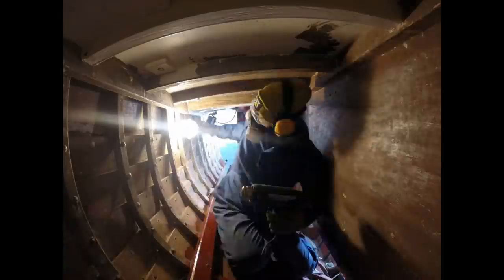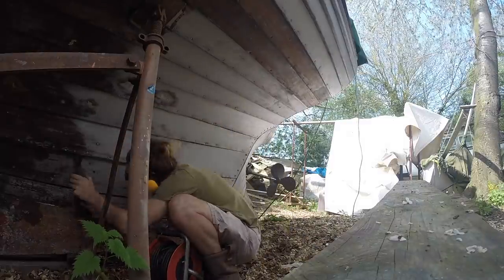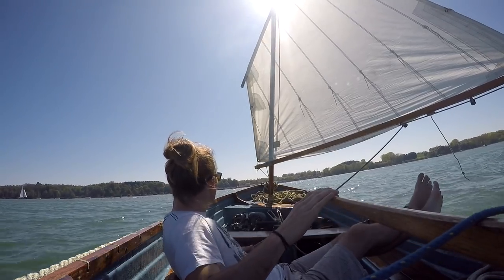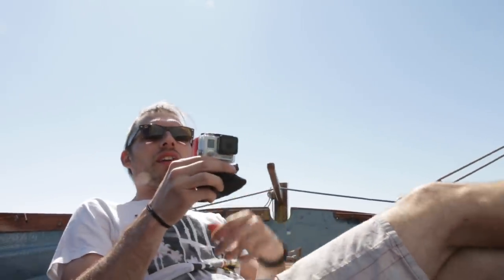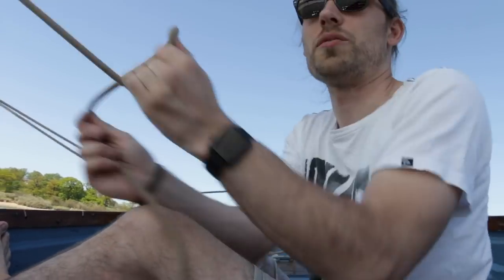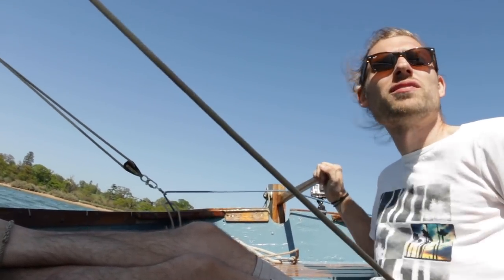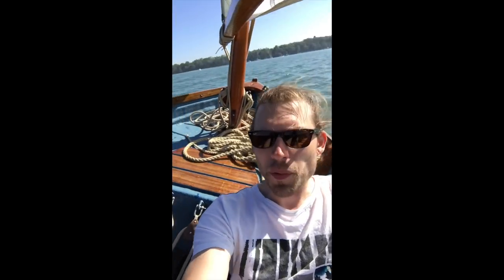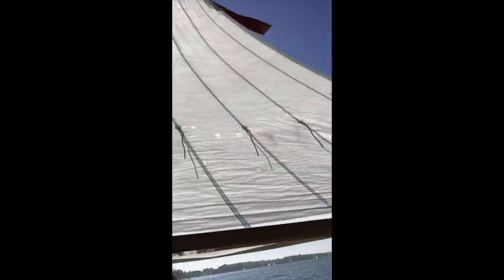07. Birthday Sailing with a Lug Rig. Wooden Boat Restoration.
In this episode I make more progress with Andromeda's restoration, stripping paint from the inside and outside of the boat. I also remove the bilge runners which are screwed onto the outside of the hull below the waterline, allowing the boat to dry out and lean on them if needed. These are fastened with size 14 bronze screws, through the planking and into a fashion piece on the inside of the hull. They need to be removed so I can access the nails that hold the clinker planks together, underneath the runners!

Also, as a little birthday treat, I go for a sail in a 12ft open boat, this is a standing lug rigged sailing dinghy commonly known on the East Coast of the UK as an Essex based "Smacks Boat". Traditionally, these boats would be used by the Essex fishing smacks as a tender, to get their fishing gear and crew ashore. They can be rowed, sailed, sculled, or used with an outboard engine.